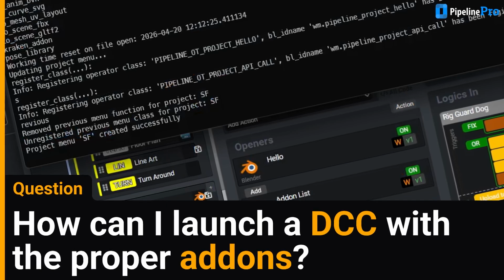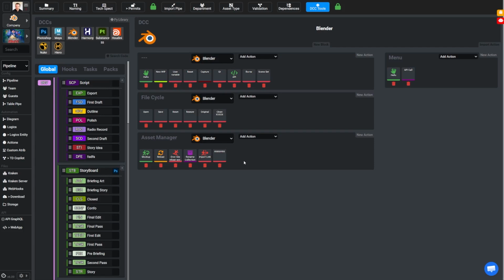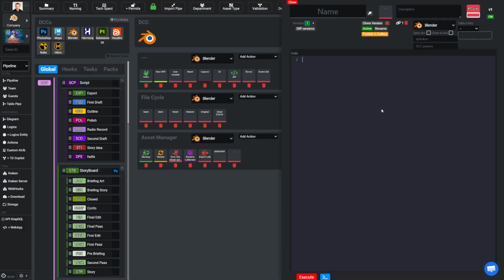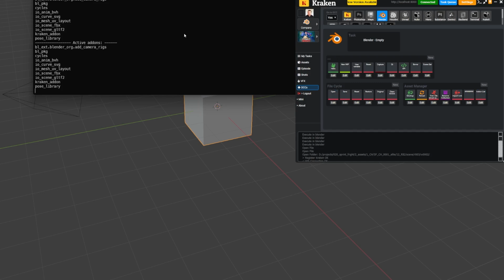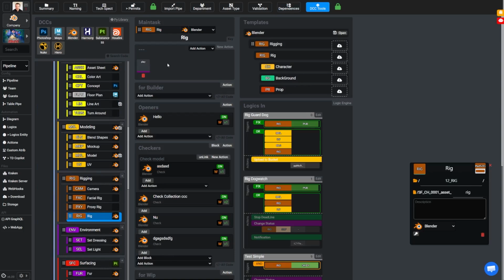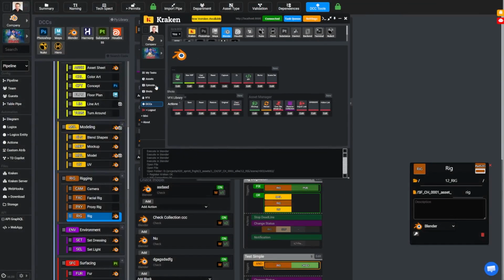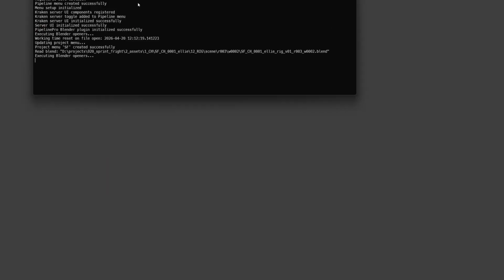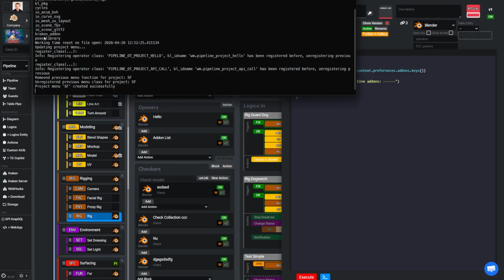09 How can I launch a DCC with the proper addons ENG